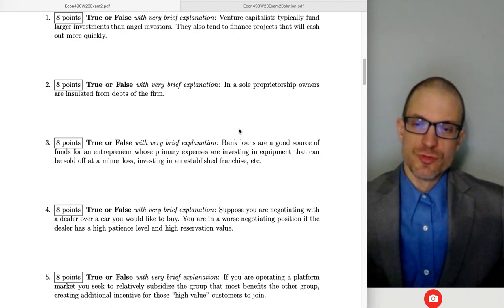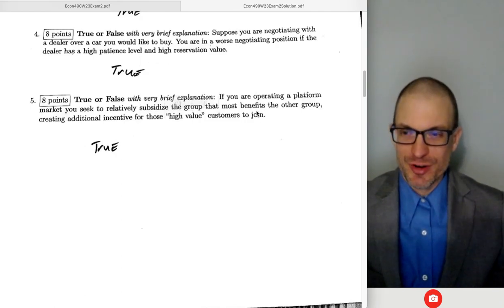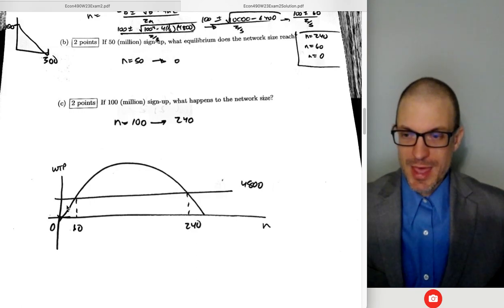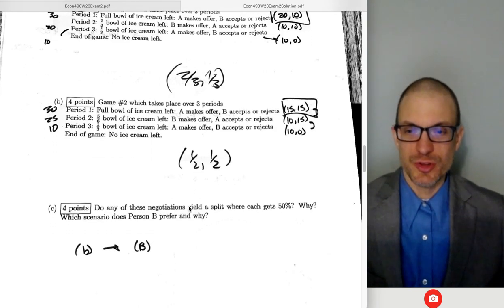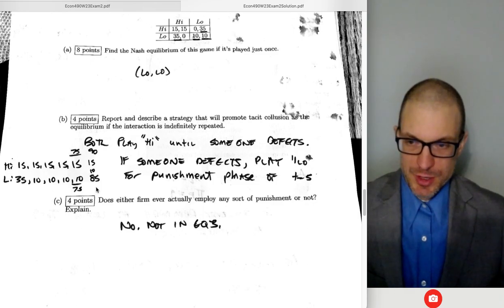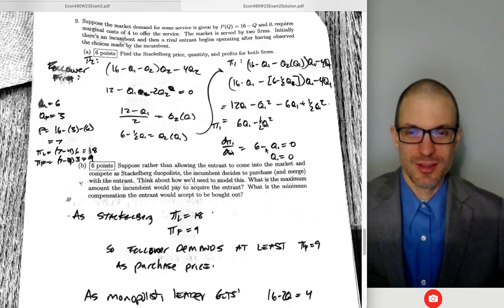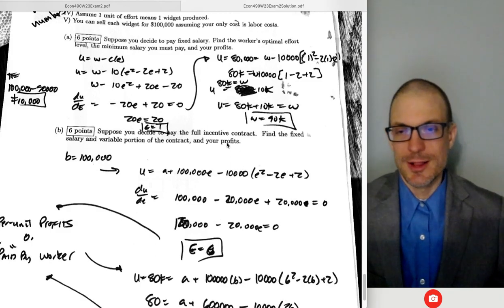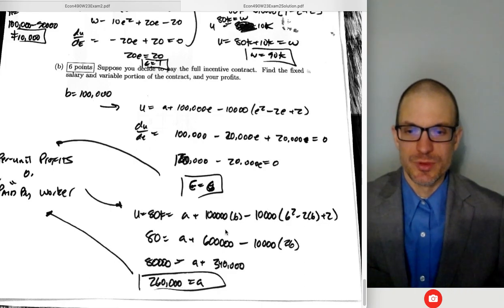Economics of Entrepreneurship Exam 2 Solution Walkthrough (W23)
Longer form questions include: quadratic network demand, Stackelberg oligopoly, bargaining/backward induction, repeated Prisoner's dilemma (Nash equilibrium), incentive contracts.